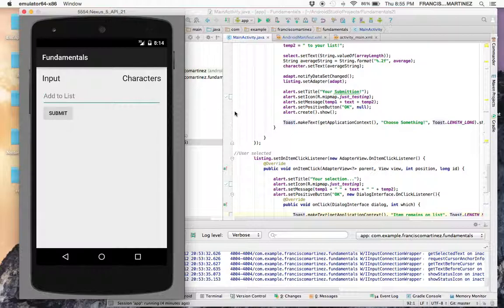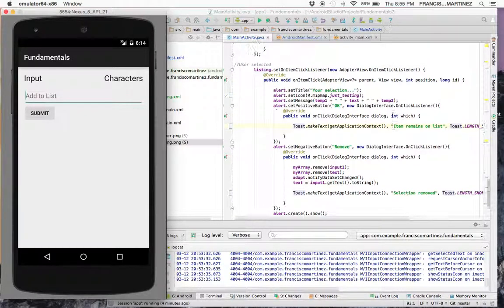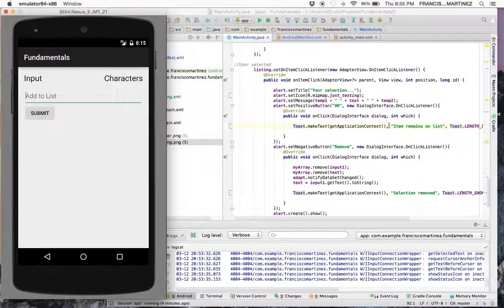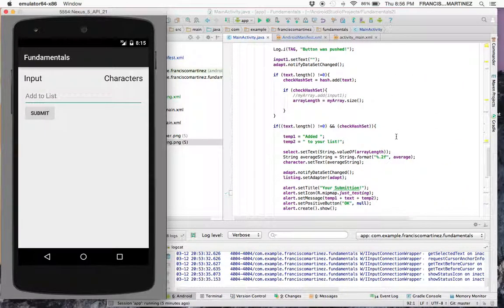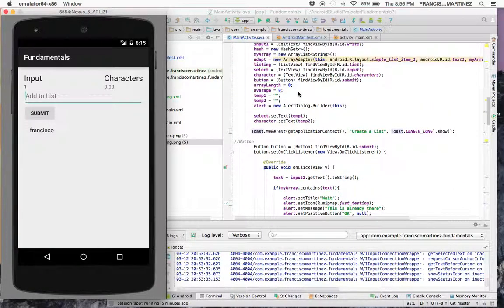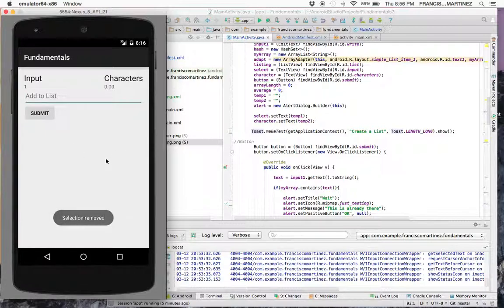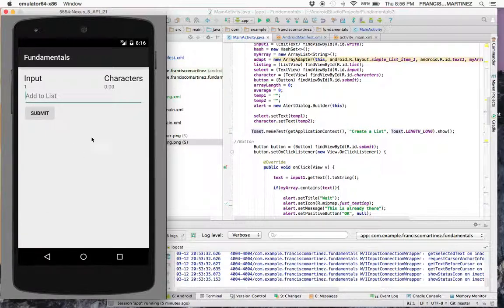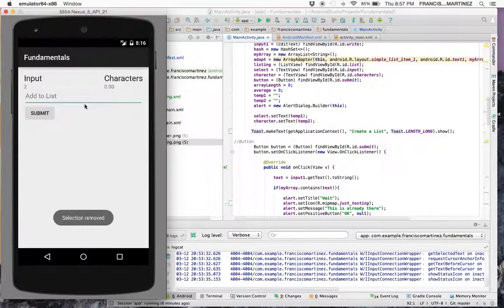Java 1 Week 2 P3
Week 2 worked out a little better today